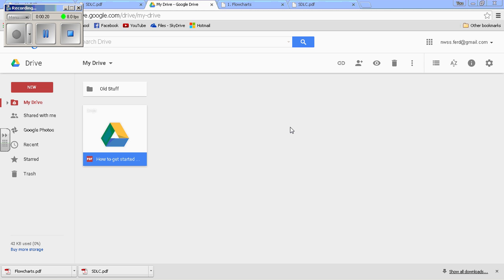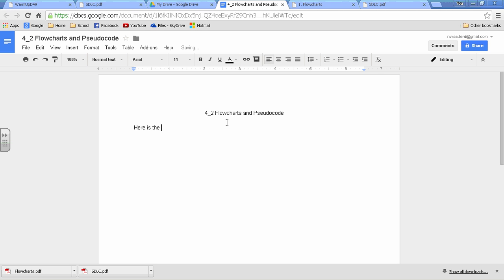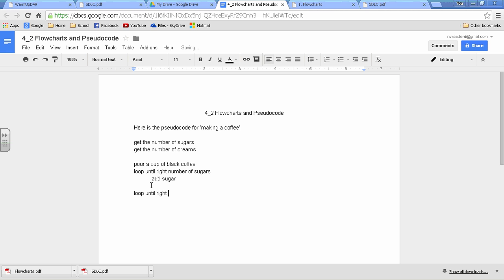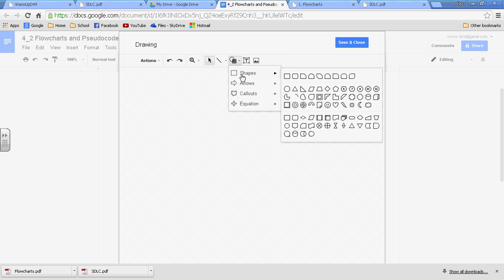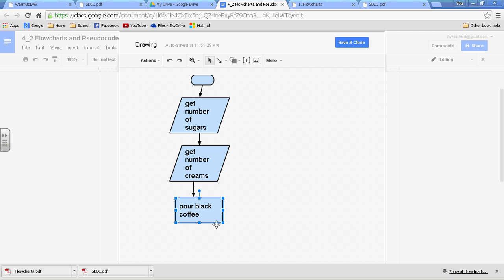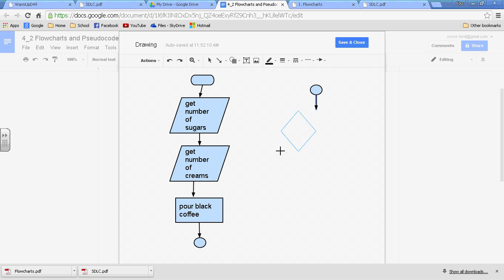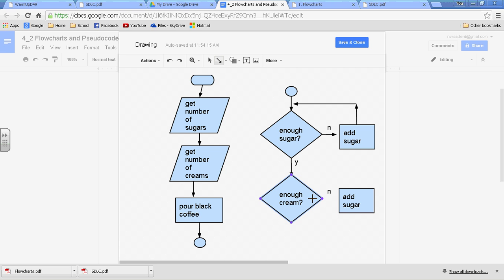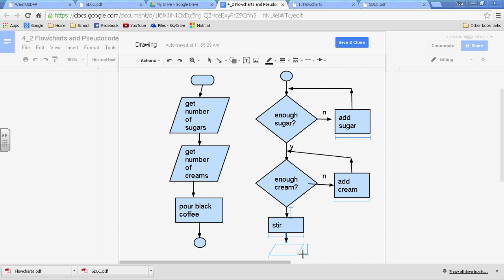ICS Flowchart and Pseudocode Example